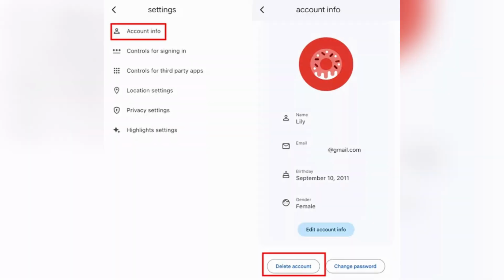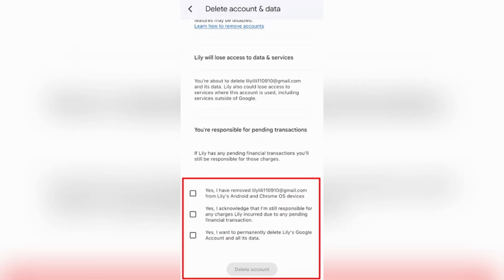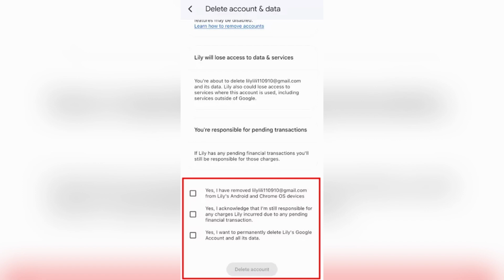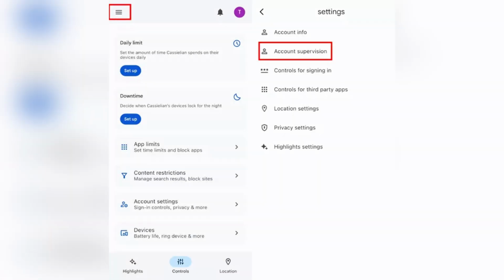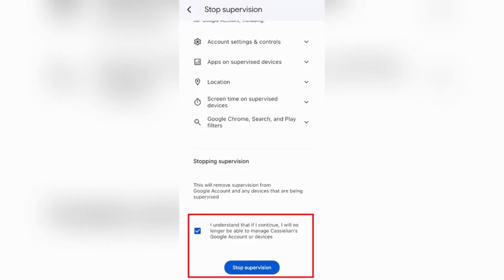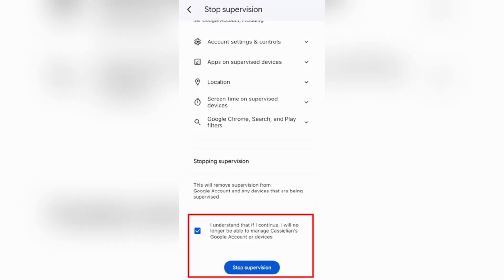How To Stop Supervision On Family Link (2026) Full Guide!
How To Stop Supervision On Family Link (2025) Full Guide!

In this video, I'll show you How To Stop Supervision On Family Link